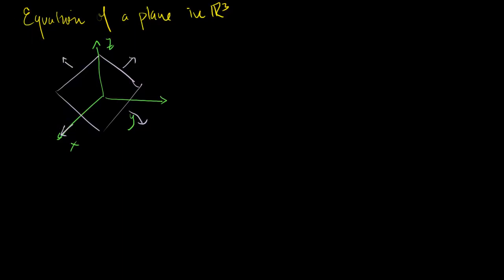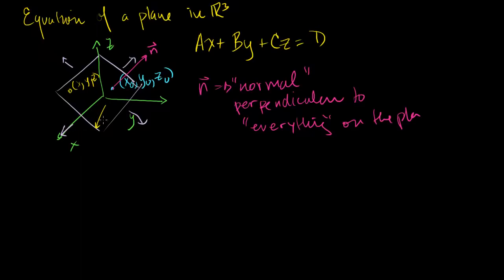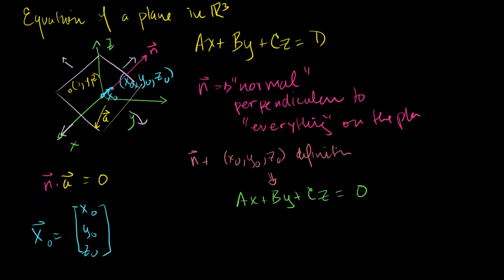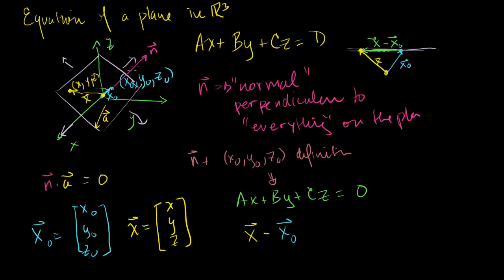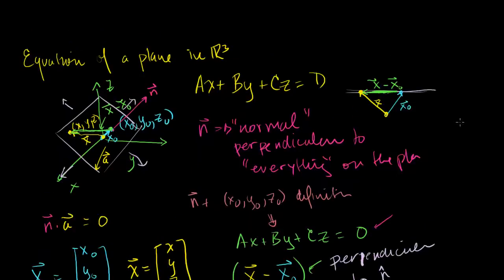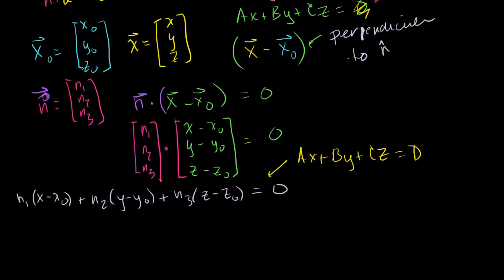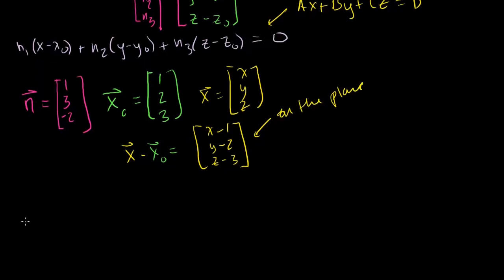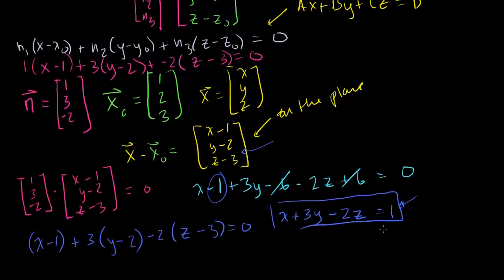Math learning Linear algebra - Defining a plane in R3 with a point and normal vector